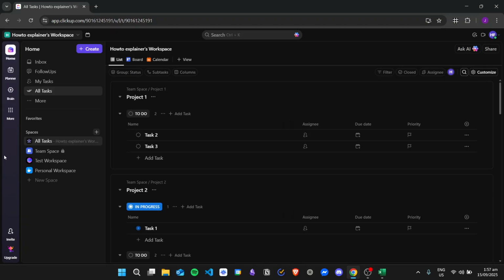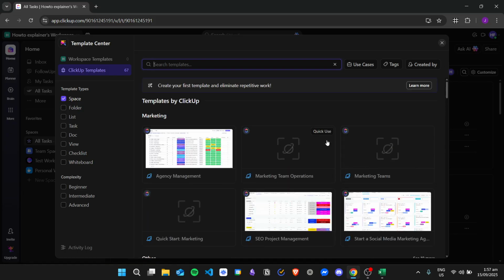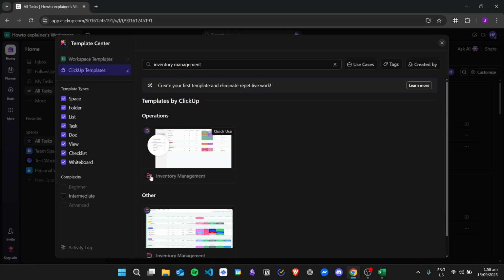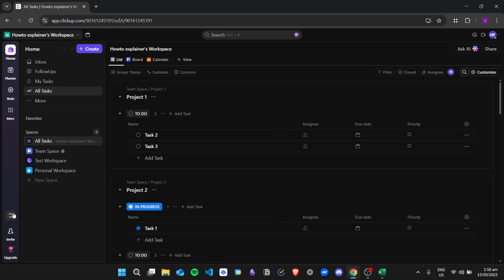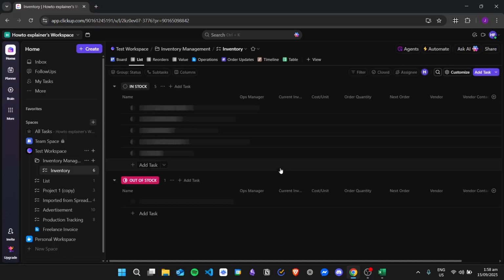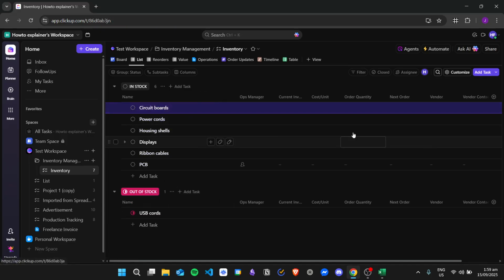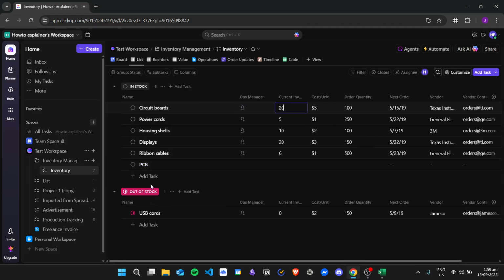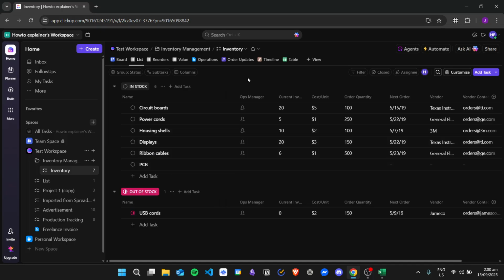How to Use ClickUp for Inventory Management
If you are looking for a video about How to Use ClickUp for Inventory Management, here it is!